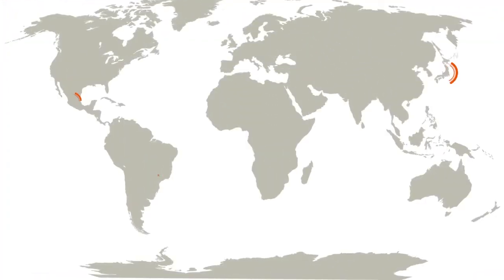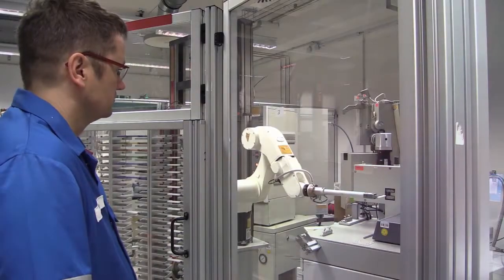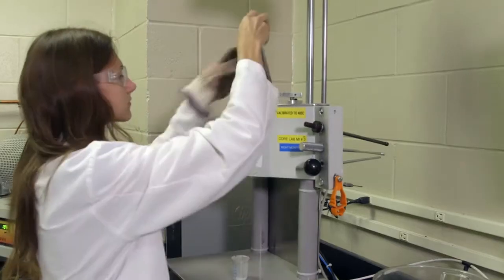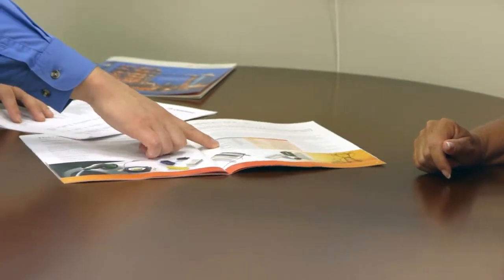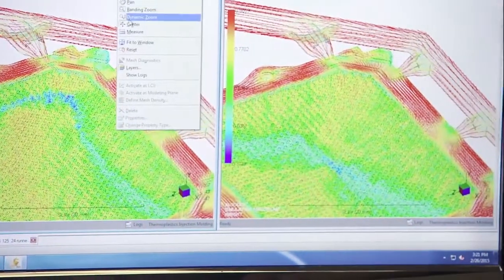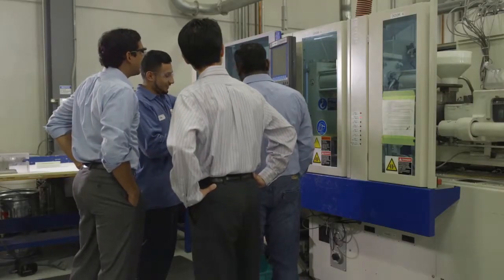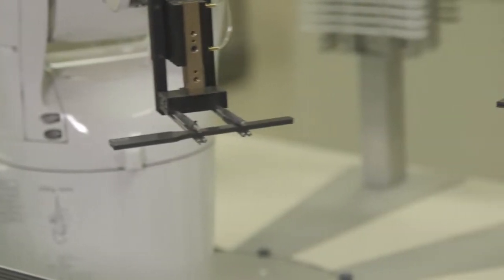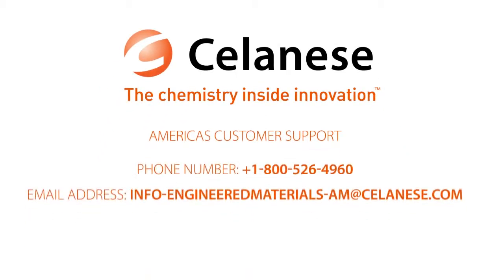Celanese - Lab Overview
Follow Celanese